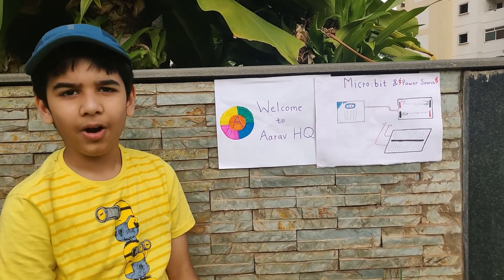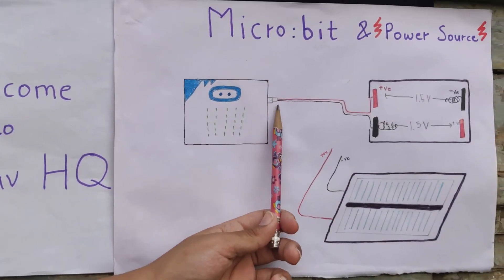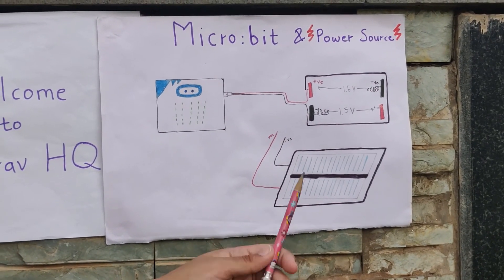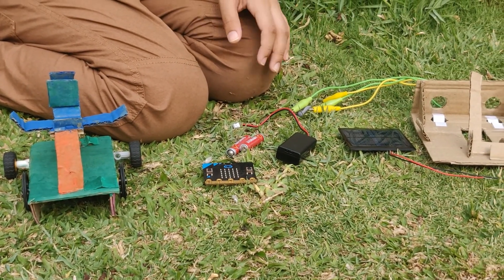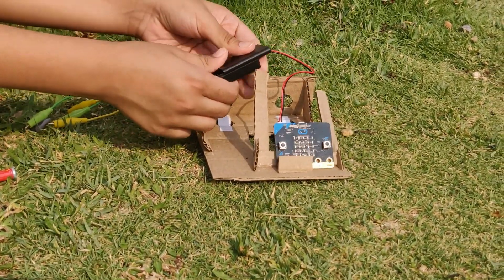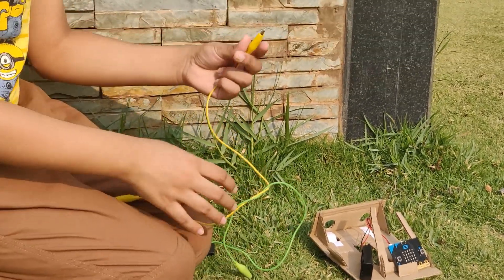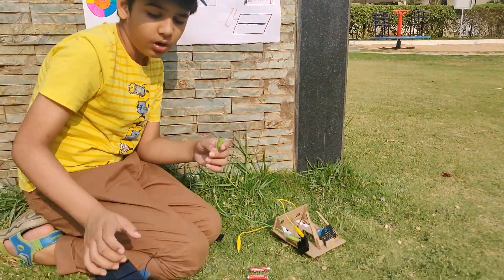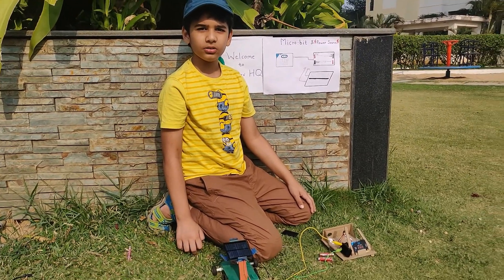Powering BCC MicroBit using Solar Panel - MicroBit Series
Powering Microbit using Solar Panel